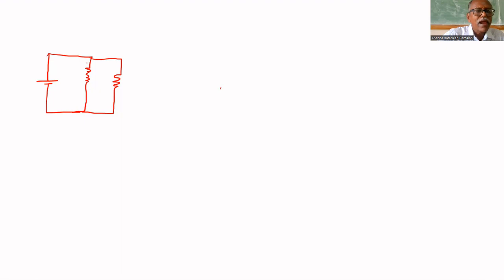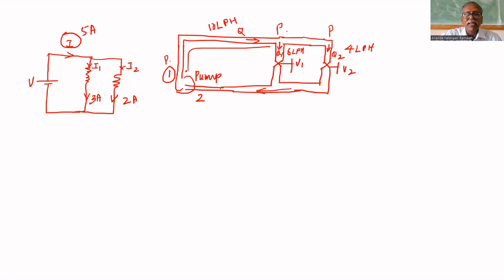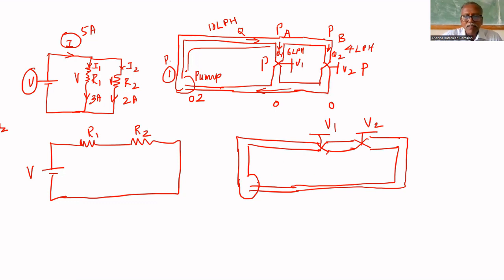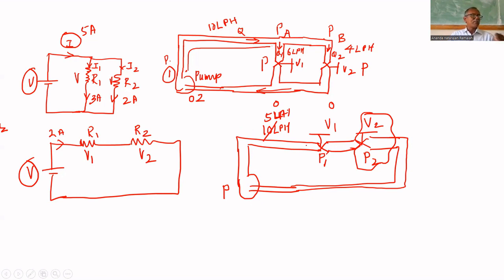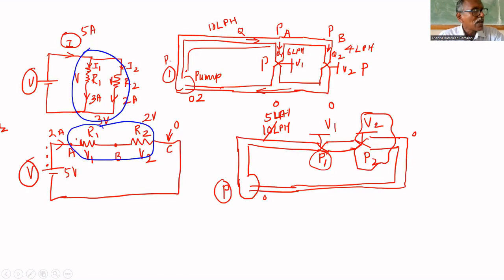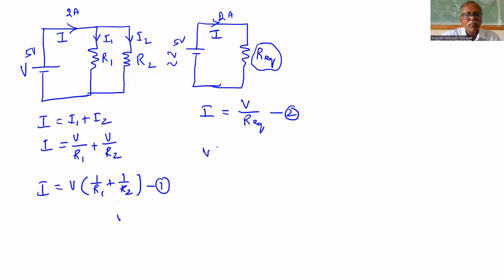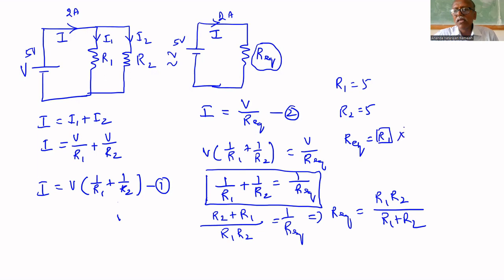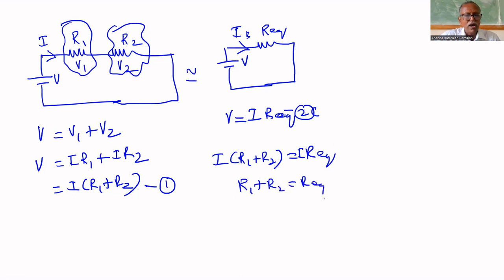class 2A Introduction to Circuit Theory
Resistances in Series, Resistances in parallel, Water pipe lines  analogous to Series and parallel resistances, Equivalent resistances.